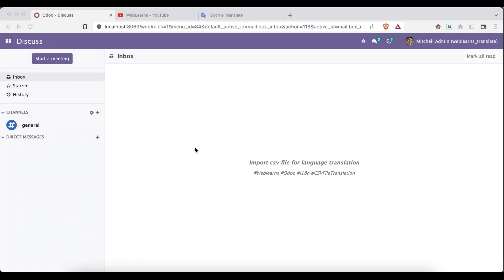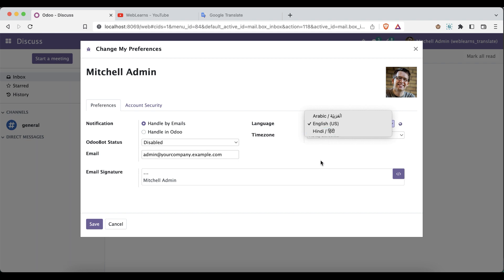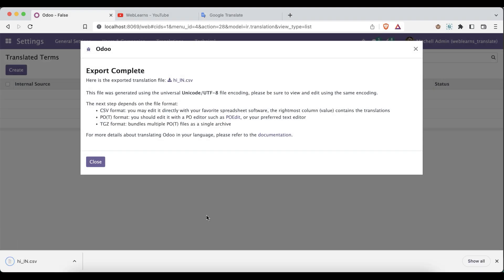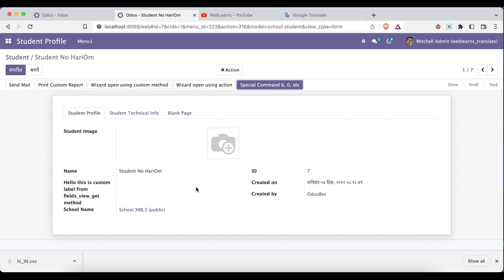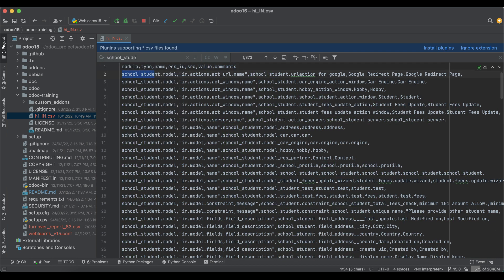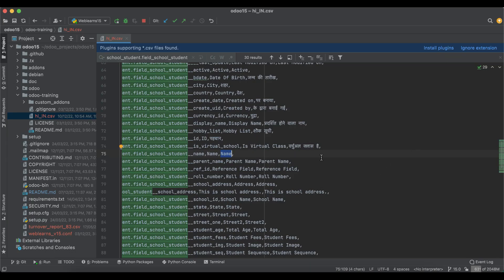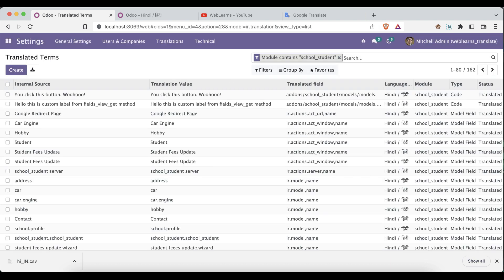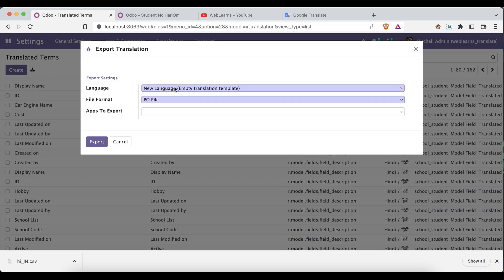Translate through csv file import export feature in Odoo | Import Export Translation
how to translate using csv file from one language to another in odoo internationalisation, generate missing translation, how to translate python code, translate dynamic data, translate database data, translate views labels such as windows actions, menu, form, tree, kanban, search, gantt, portal, custom module, website, pos views, buttons, wizard, missing button labels translation, generate missing translation direct in odoo, export translation and add missing translation import back to odoo translation csv file.

What is a CSV file translation?
How do I read a .csv file?
How does translation work in Odoo?
How do I translate a report in Odoo?
translation from .csv file not working
How to apply website translation imported through CSV file?
Correct way to add translations to Odoo through .csv files?
How to fill a .csv file properly - Odoo
Translations (.csv files) not updating? - Odoo
how can I generate translation (.csv) files for a Module?

Support me :-